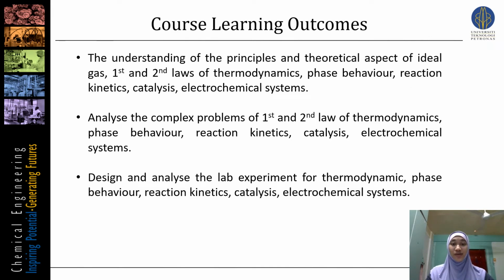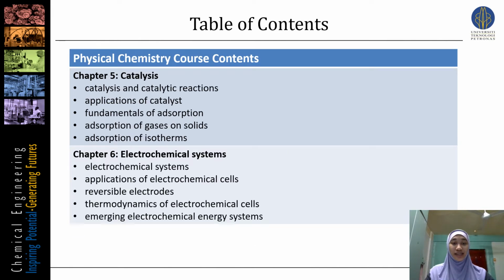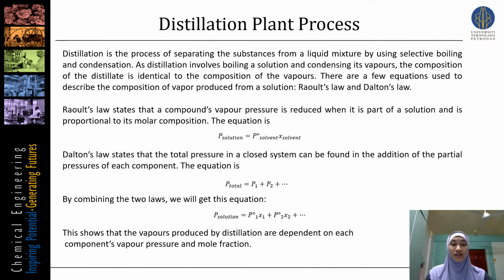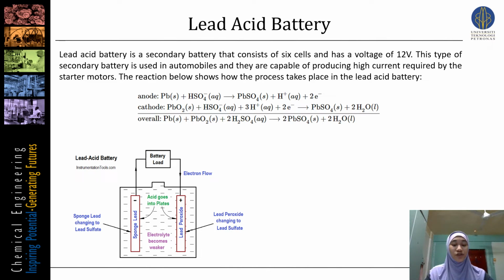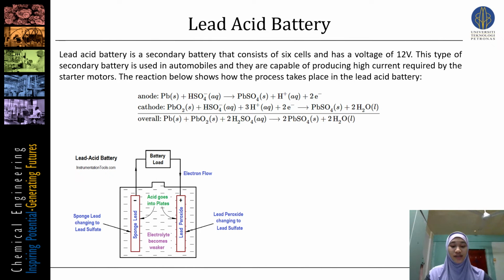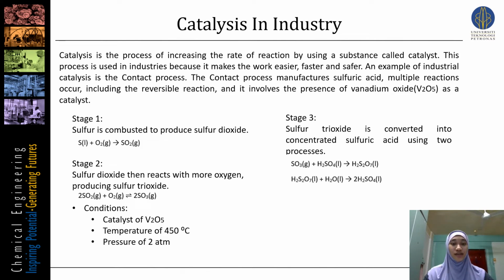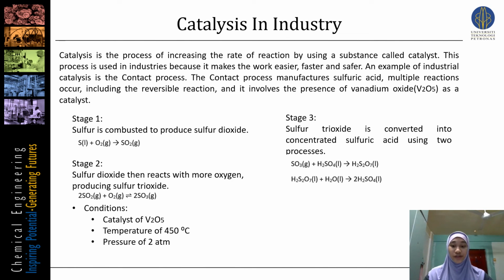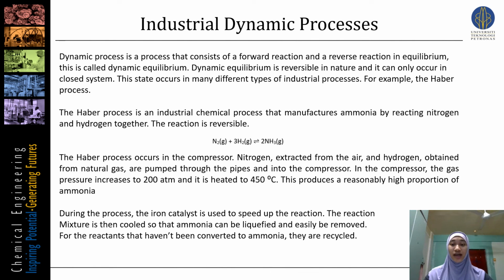PChem SEPT 2021 (Airin, 20001683)